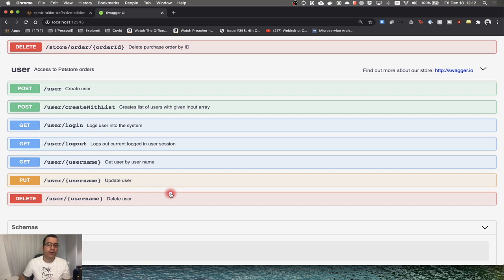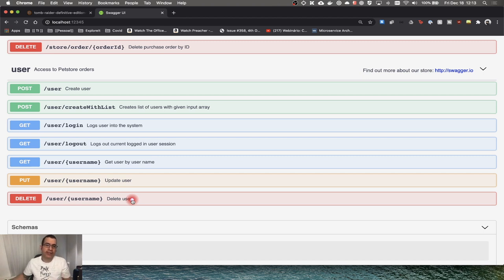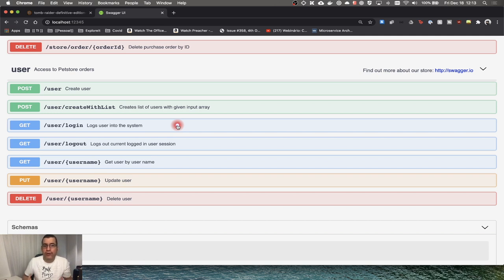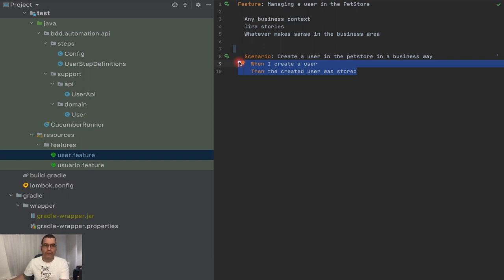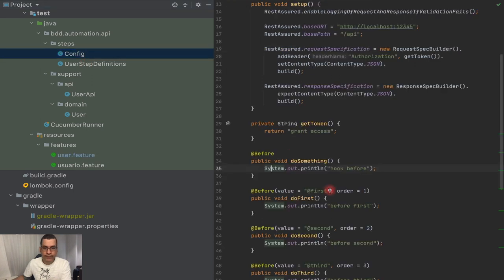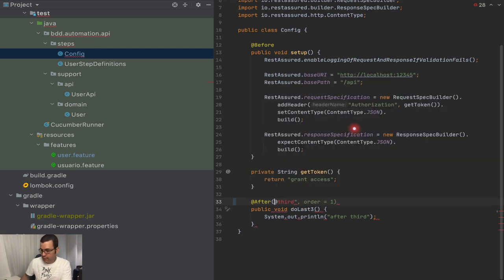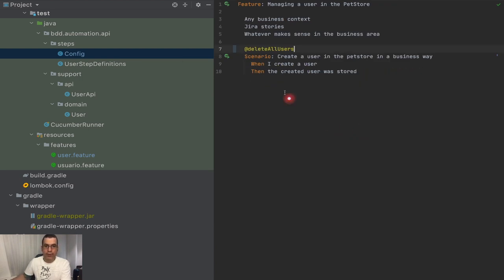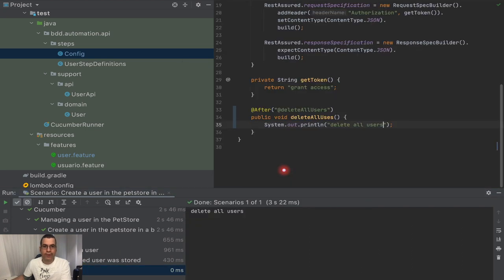Cucumber | Cleaning the Data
In this video, we will be cleaning the data that was created by the test. Doing this is important, because a test should not leave 'dirt' for another test to clean up.

- 0:00 Introduction
- 1:24 Show which endpoint to delete the user
- 3:17 Creating after hook for deleting all users
- 4:30 Creating the method to delete all users in the UserApi
- 5:51 Using java for each
- 9:24 Using the deleteAllUsers method in the after hook
- 11:11 Removing RestAssured responseSpecification

- Branch: 10-deleting-user-with-hooks